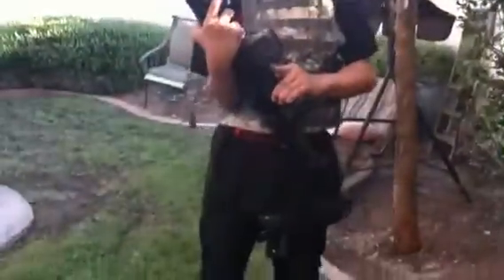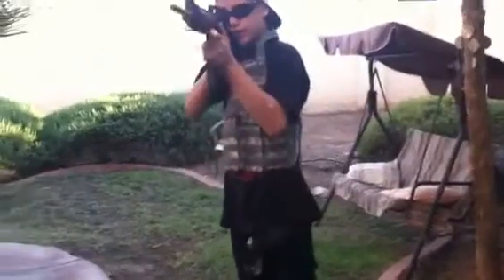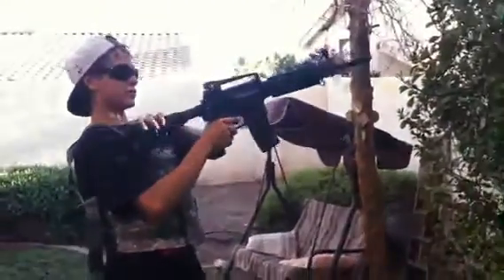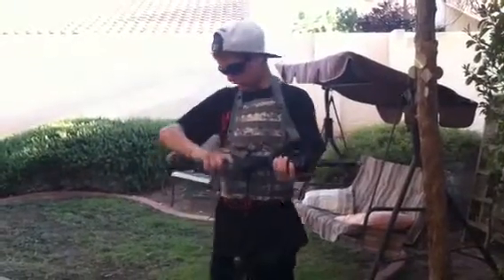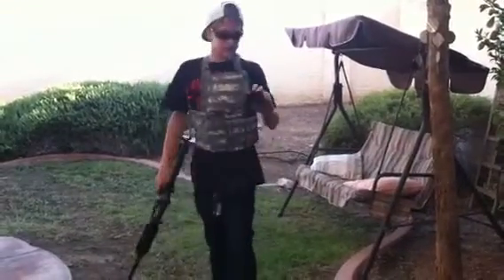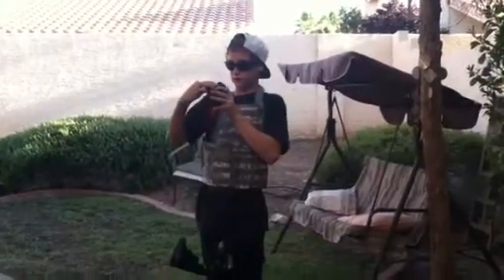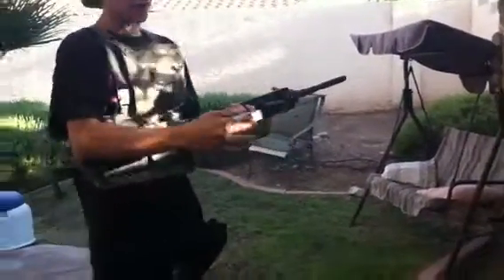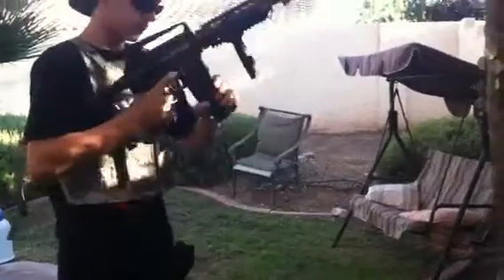Javelin m4 bb gun shoot test and review